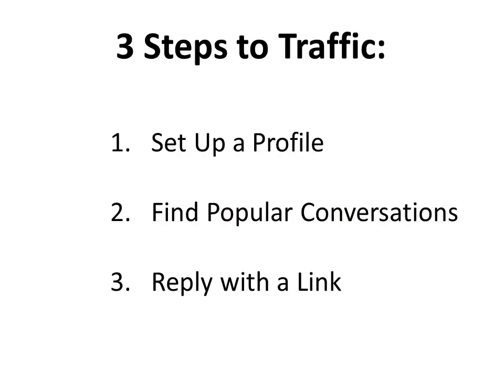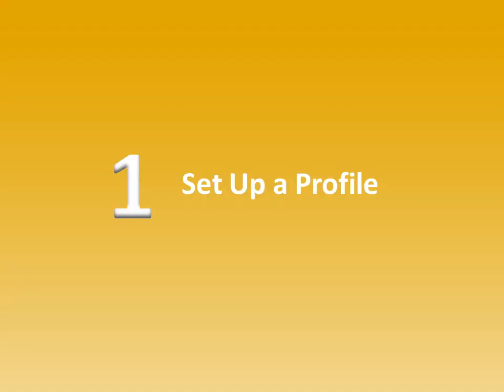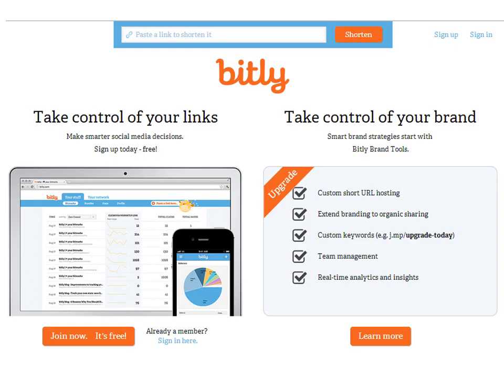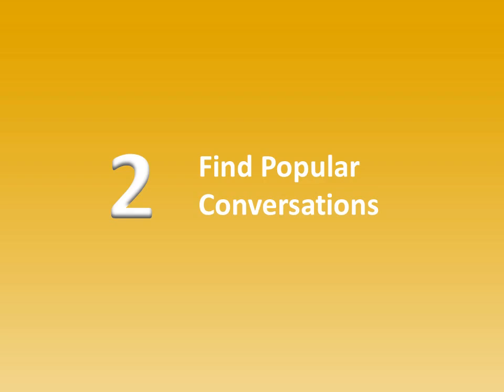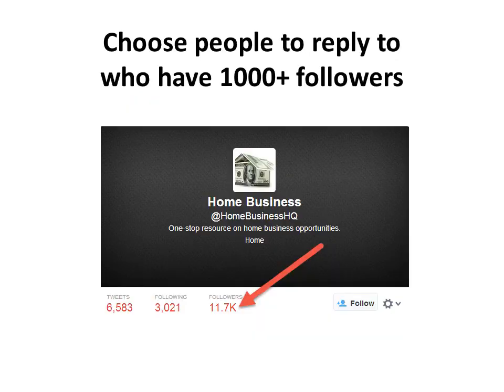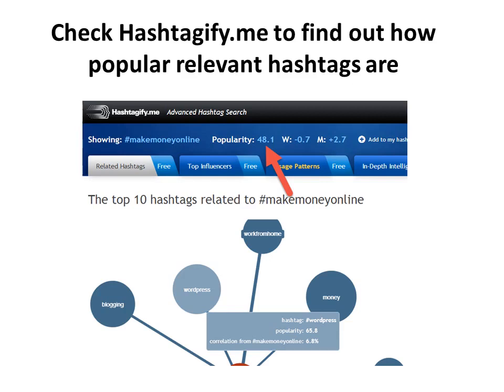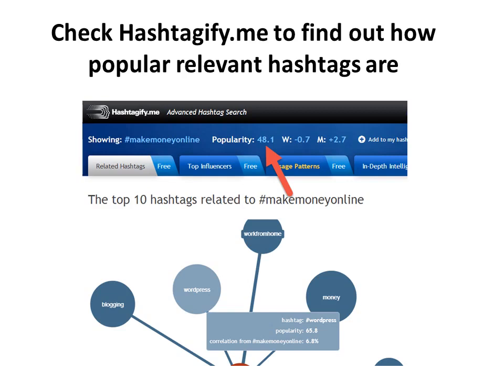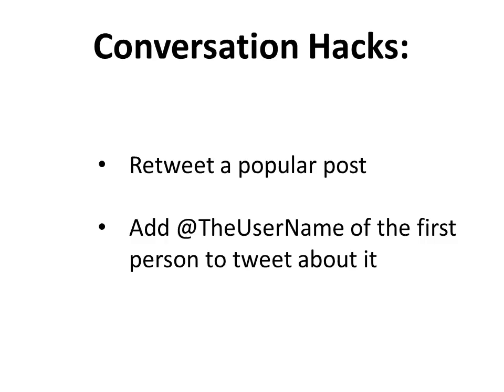The 3 Steps to Free Twitter Traffic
This video teaches internet marketers how to use Twitter to get more traffic and subscribers to your website or blog, by setting up a profile, finding popular conversations, and responding with a link.

Looking for an AFFORDABLE and Easy Online Business. A simple, proven and profitable Turnkey Business that most things are ‘Done For You’ including a training program and access to support. Check it out

To get more strategies to use or to create a profitable online business...

FOLLOW NICKY and DAVE
Let Us Answer Your Biggest Questions About Businesses Online AND Show You Easy Online Solutions…